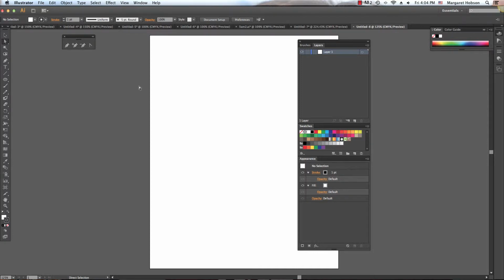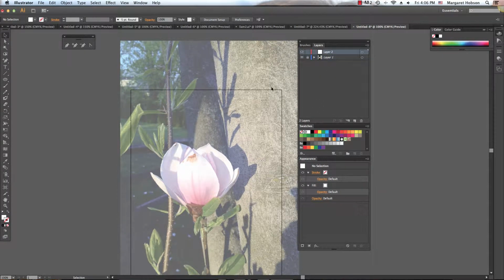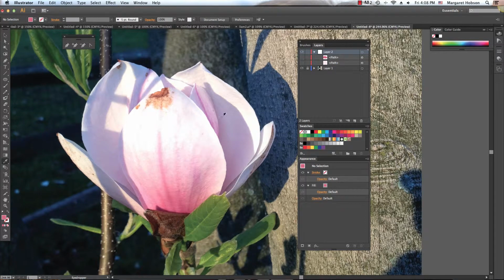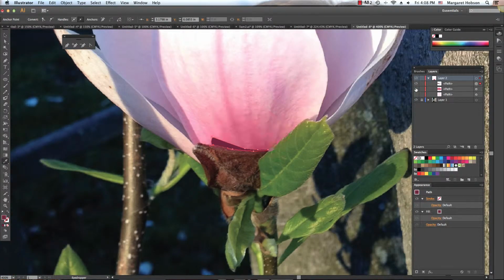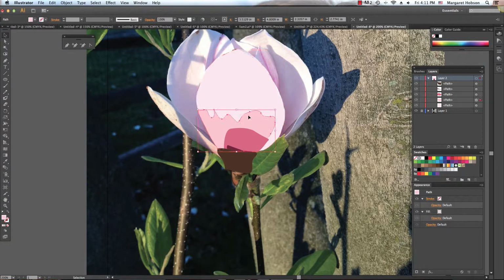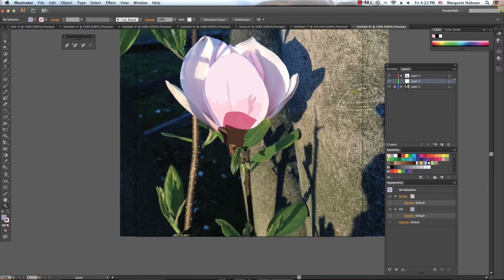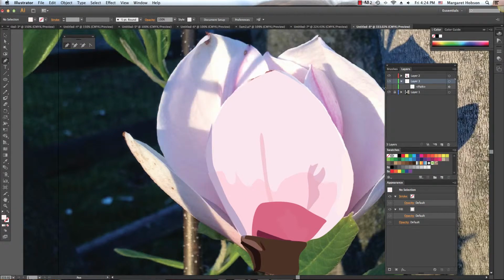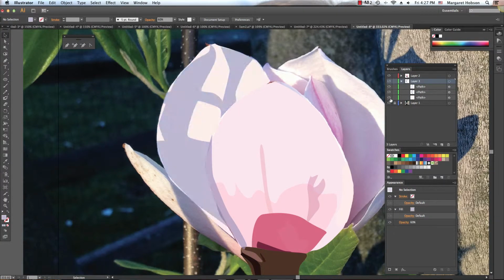Rendering a Photo with the Pen Tool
In this video I will show you the steps involved in a Pen Tool Rendering Project, using a photograph as your template.